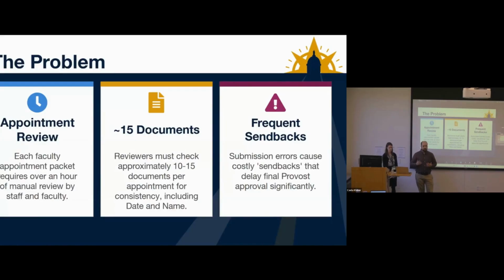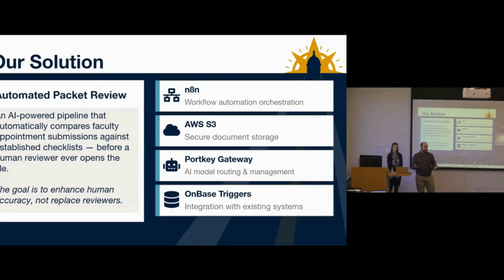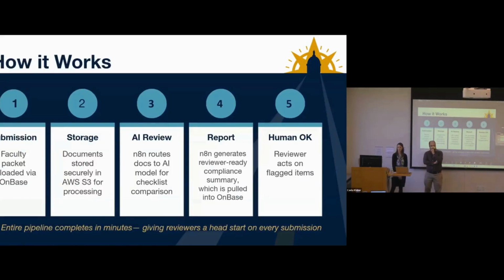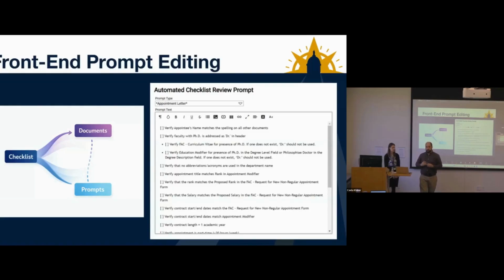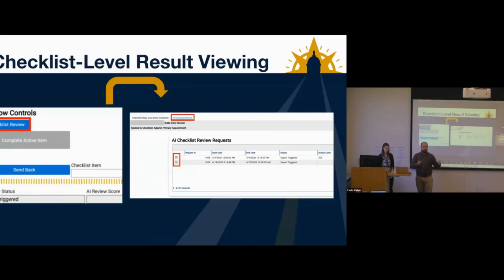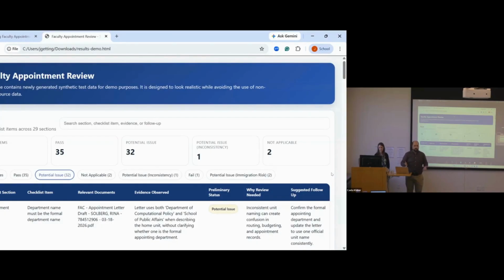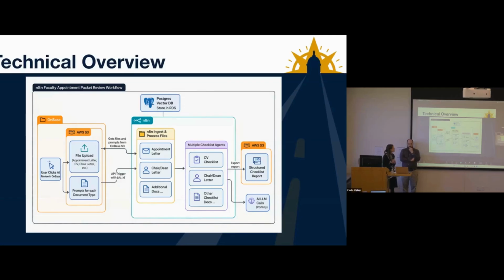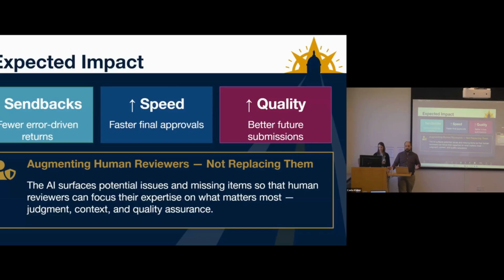Streamlining Faculty Appointment Reviews with AI Automation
Presented by Caela Kleber and Joe Gettinger
April 20, 2026
AI@ND Showcase